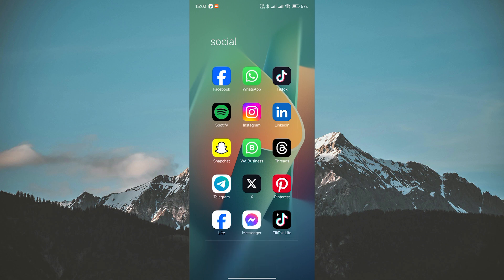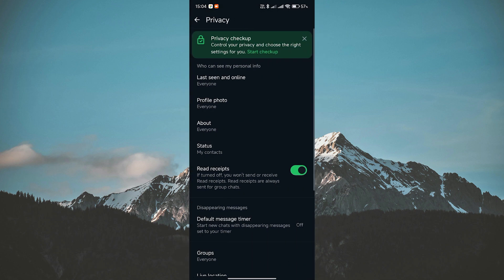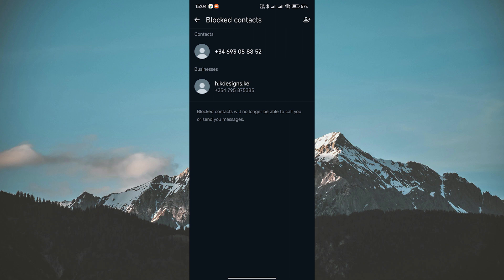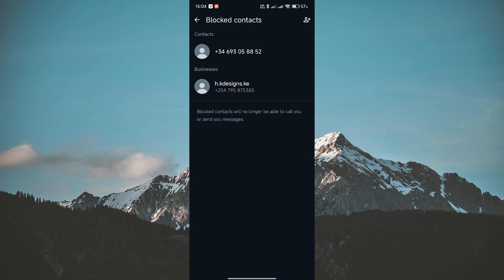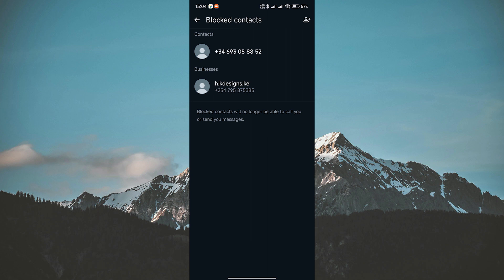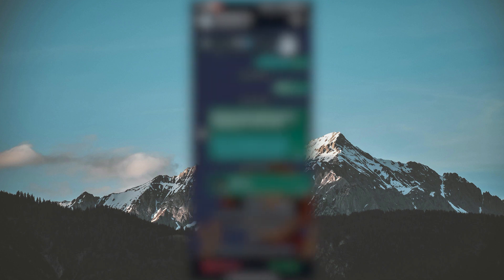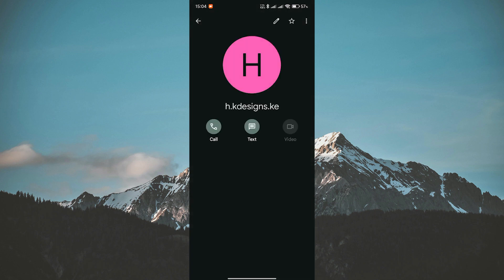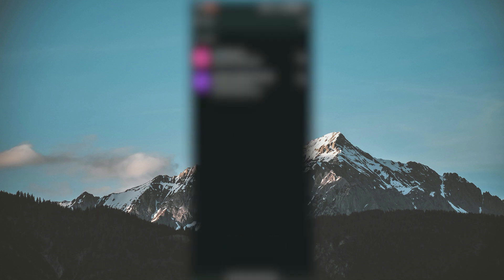How To Delete Blocked Contacts on Whatsapp Without Unblocking (2025) - Quick Fix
How To Delete Blocked Contacts on Whatsapp Without Unblocking

Blocked contacts still showing up in your WhatsApp list? This video teaches you how to permanently delete blocked contacts on WhatsApp without ever unblocking them.

🔹 delete blocked contacts on WhatsApp Android
🔹 remove blocked numbers from WhatsApp iPhone
🔹 clear blocked contact list on WhatsApp Web desktop
🔹 delete blocked chat entries in WhatsApp settings
🔹 clear WhatsApp blocked contacts storage on Android
🔹 wipe blocked WhatsApp contacts history on iOS

Applies to WhatsApp app on Android and iPhone, and WhatsApp Web on desktop.